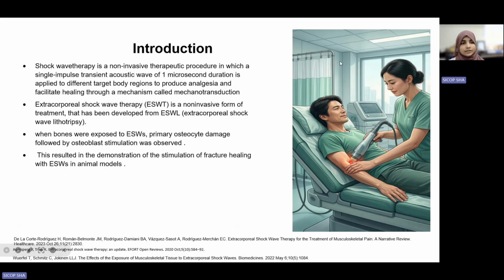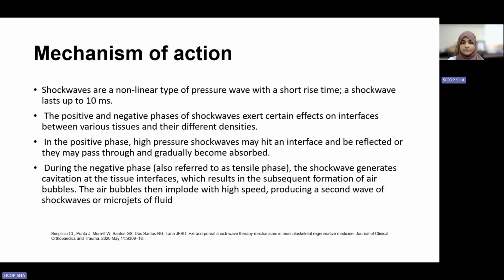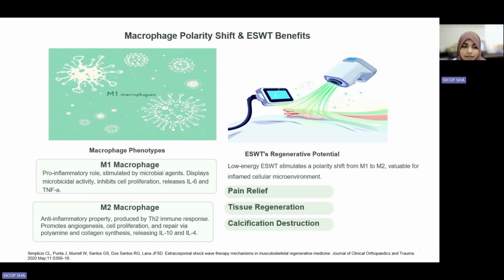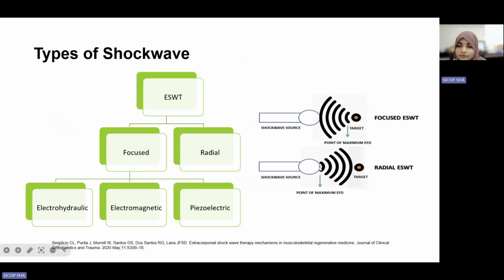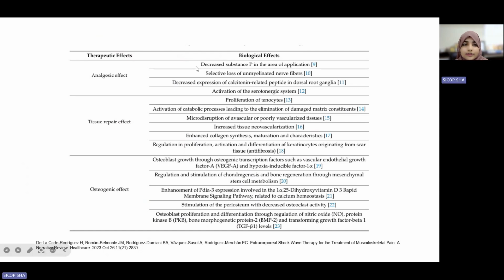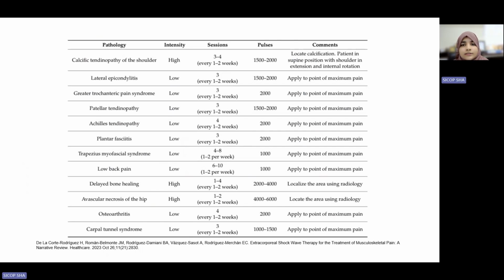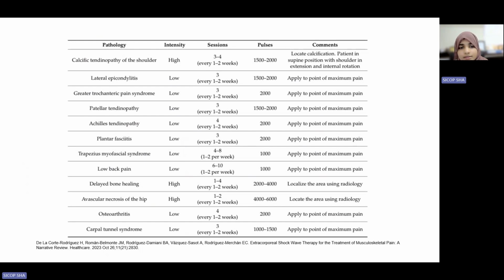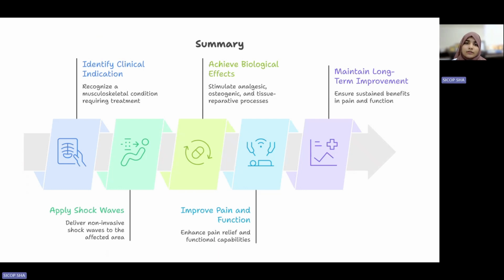Shockwave Therapy -Dr Areesha